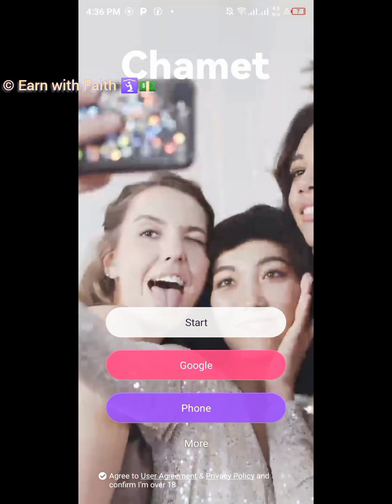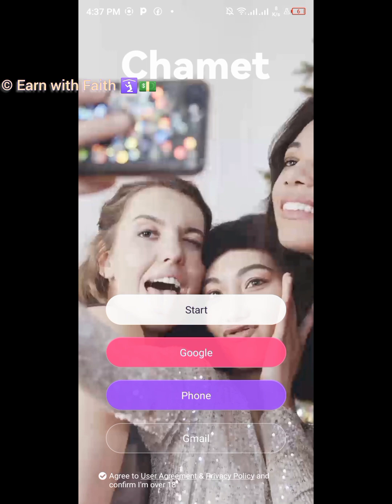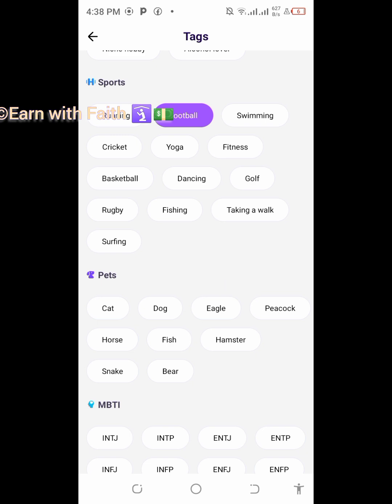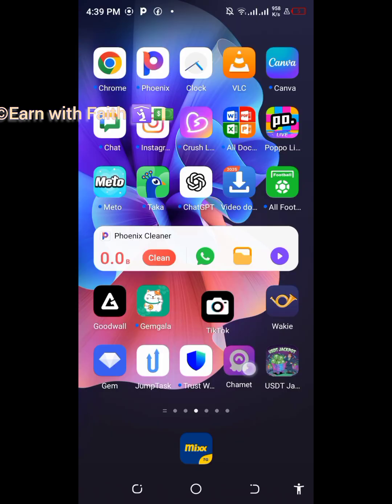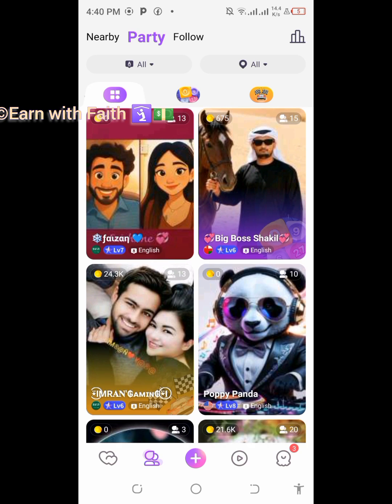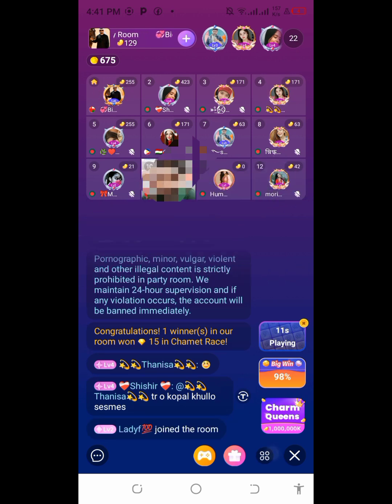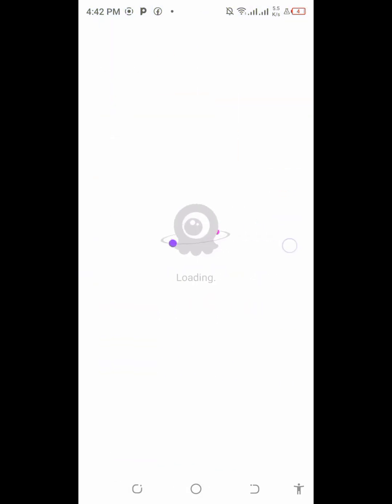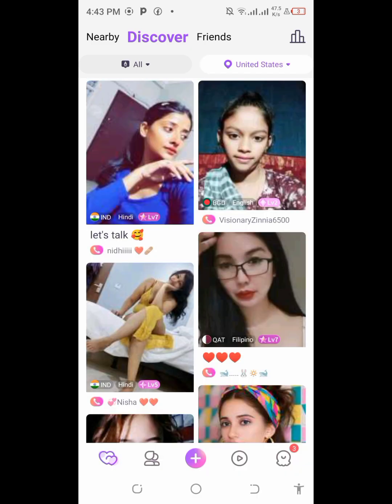How to Register & make money on Chamet App step by step Guide(Beginners friendly)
In today’s video, I’m showing you how to register successfully on the Chamet app, how to complete tasks, open party rooms, go live, and how rewards/beans work for both girls and guys.

This video is based ONLY on my personal experience and research, and everything is explained in a simple step-by-step way to help beginners.
If you’ve used Chamet before, share your experience in the comments!

⏱ Timestamps

00:00 – Intro
00:20 – What is Chamet App?
01:10 – How to Register Successfully
02:35 – Setting Up Your Profile Correctly
03:40 – How Tasks Work on Chamet
05:00 – Opening a Party Room (For Men)
06:10 – Going Live Stream (For Girls)
07:20 – How Beans & Rewards Work
08:30 – Tips to Earn More on Chamet
09:40 – My Honest Experience (Safe Opinion)
10:10 – Final Advice & Warnings

chamet app
how to register on chamet
chamet live stream tutorial
how to open party room chamet
how to do chamet tasks
how to earn beans on chamet
chamet step by step guide
make money chamet app
chamet rewards explained
how chamet works
beginner guide chamet

⚠️ Disclimer 📌